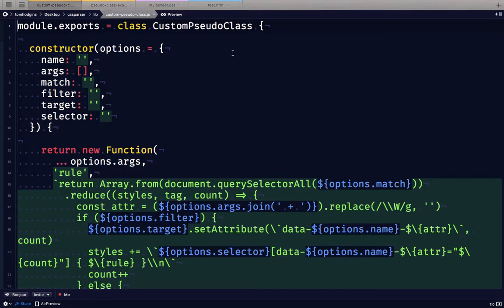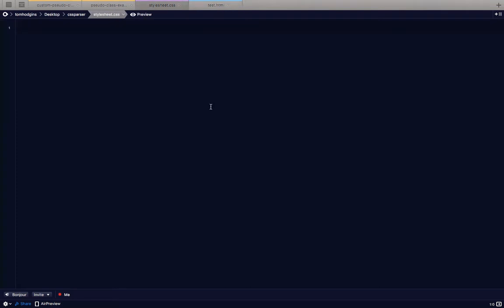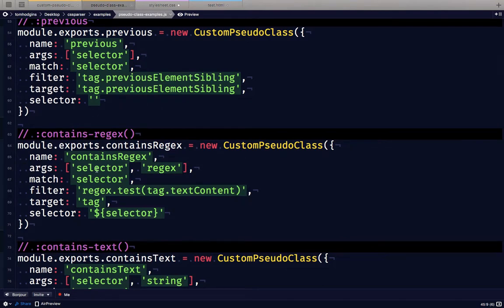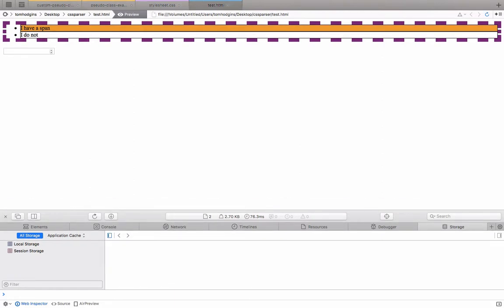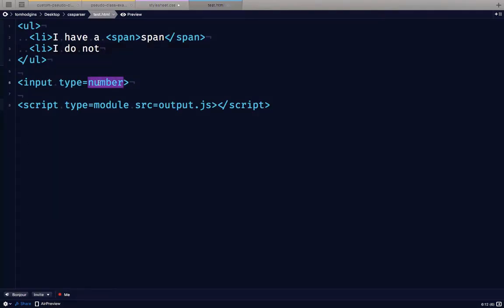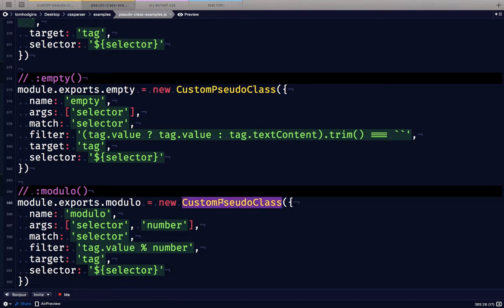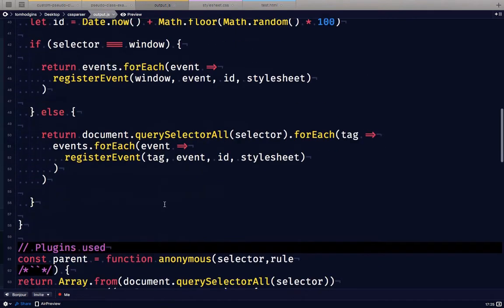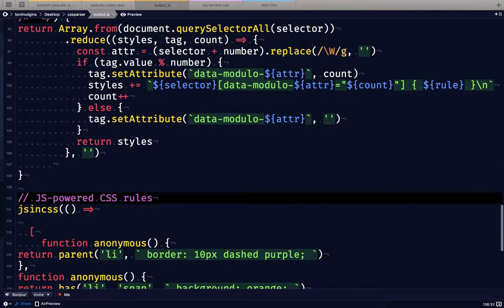Using JS-Powered Custom Pseudo Classes from CSS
Be sure to run: npm install puppeteer jsincss